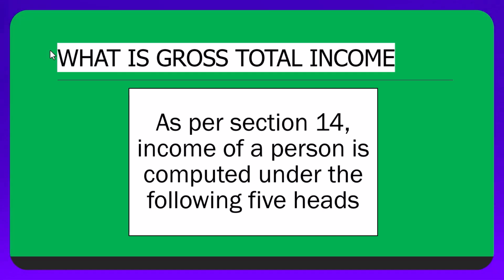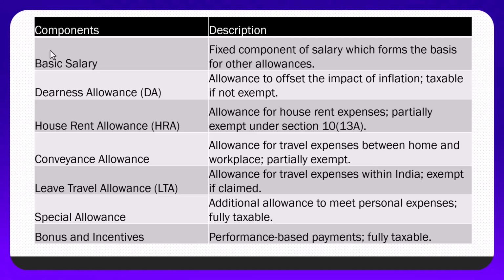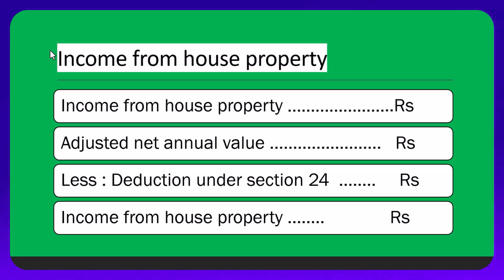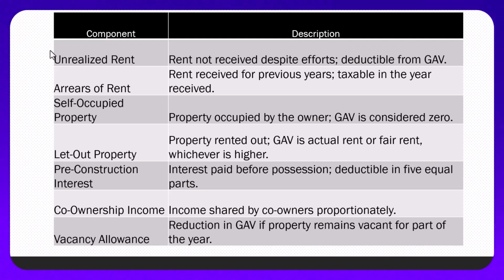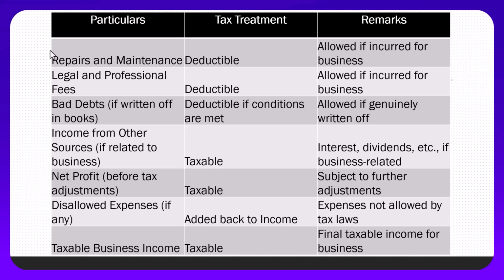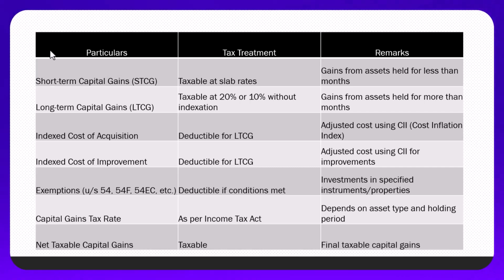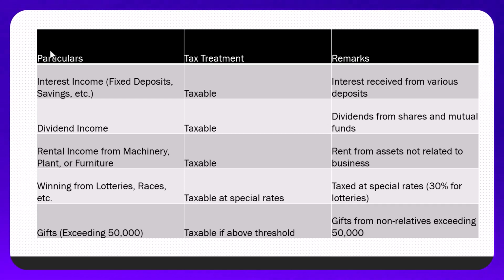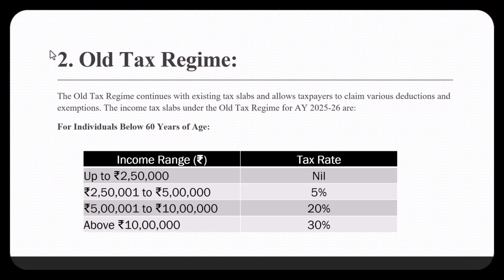Gross Total Income Shivnadar 2025